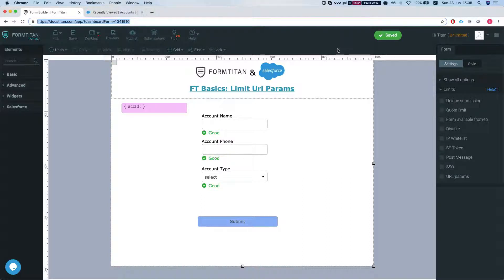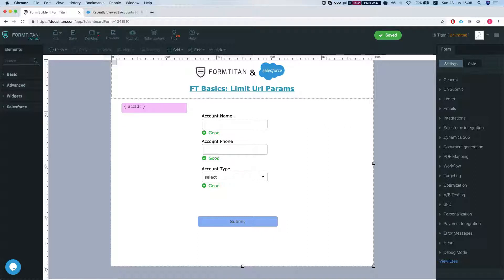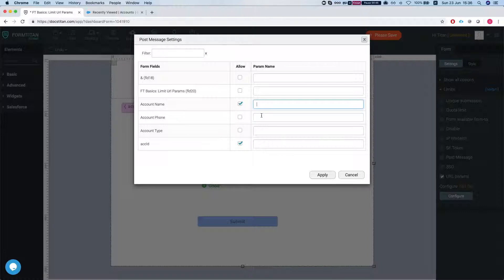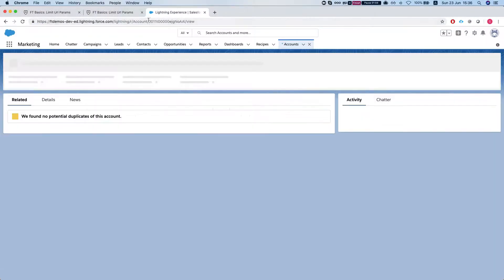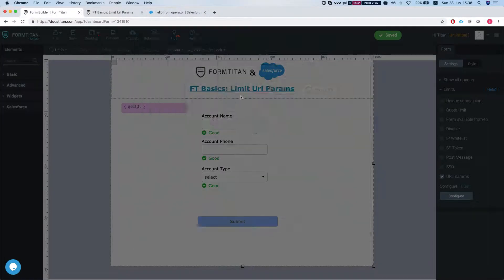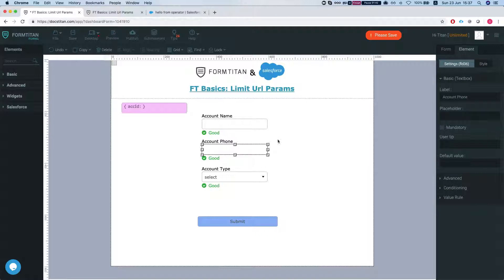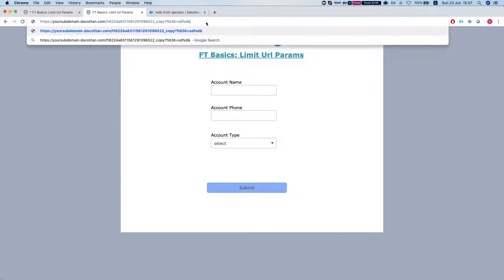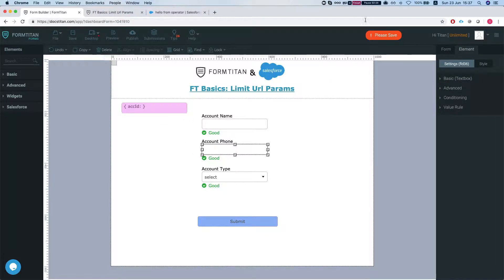Form Limits: URL Params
Watch how to control which fields in your form you allow to pass parameters to via query string in the URL.